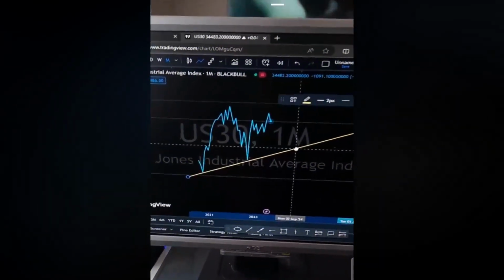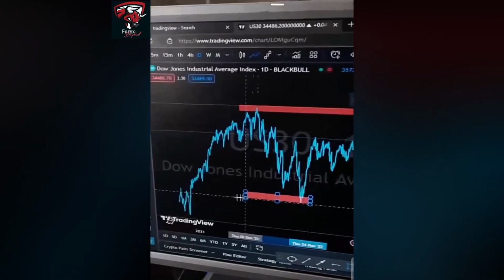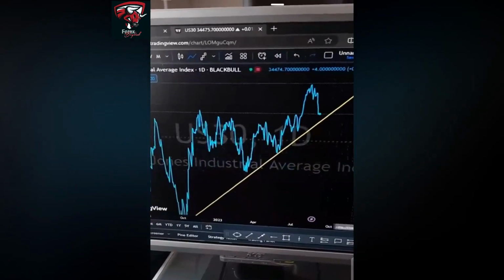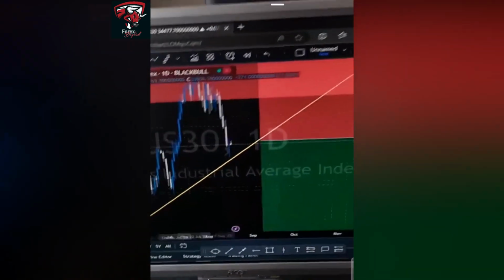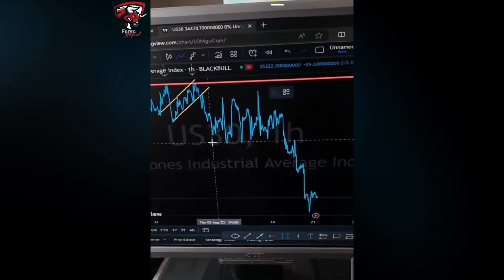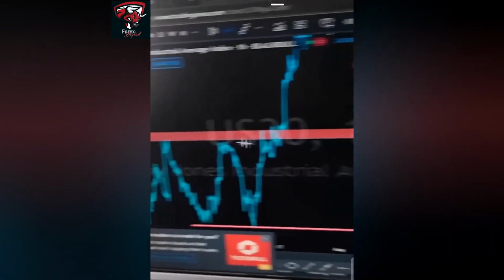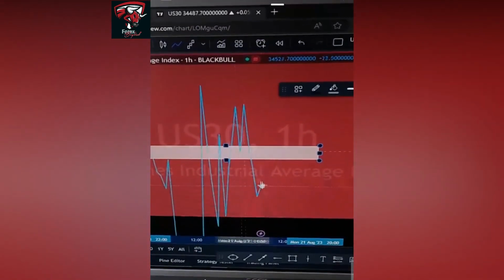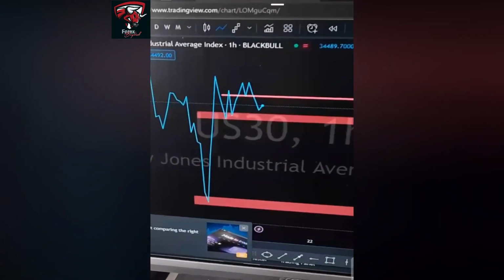This Line Chart Strategy Will Make You Rethink the Way You Been Trading